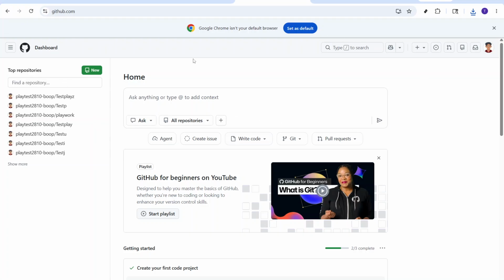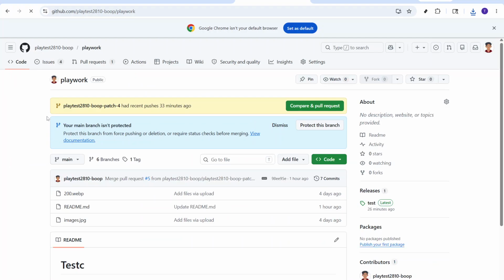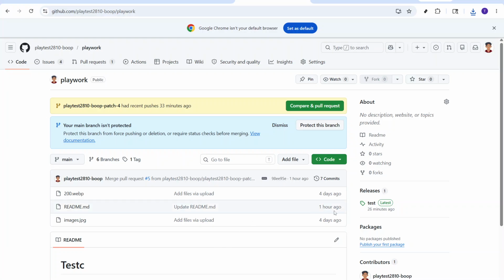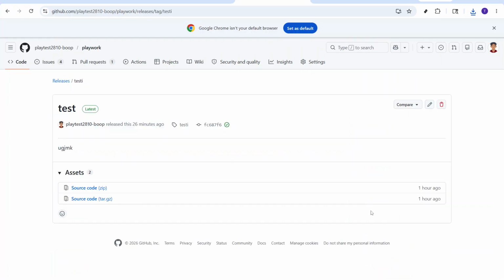How To See The Source Code On GitHub